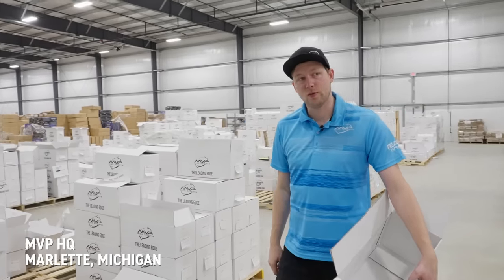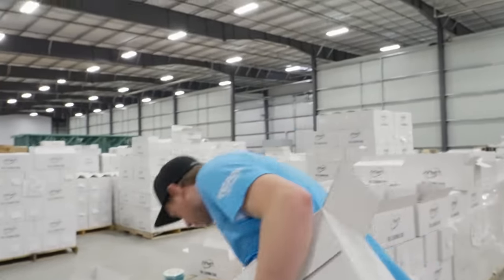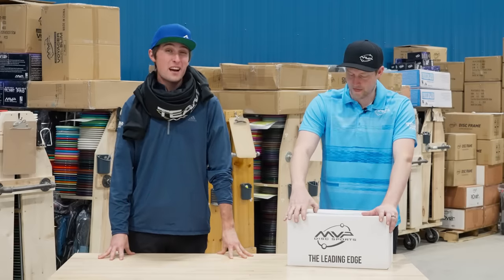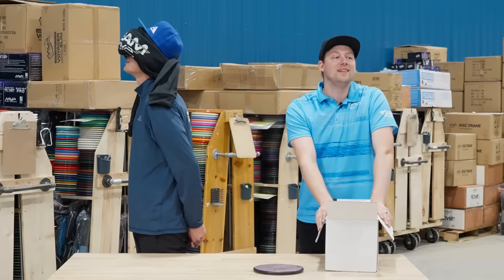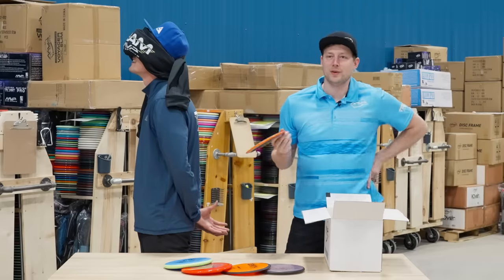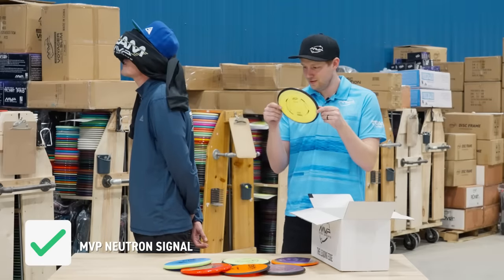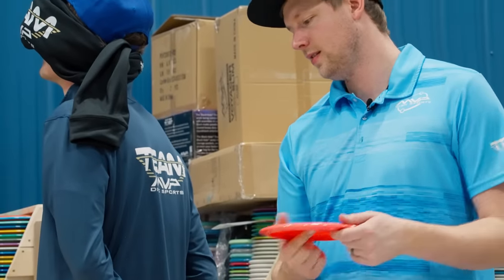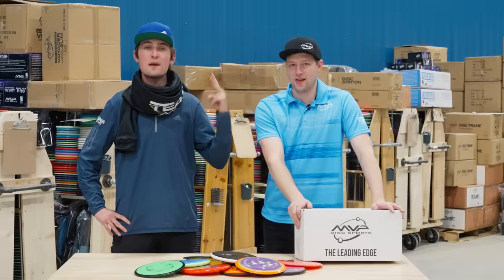Simon Challenges Eagle To A Blindfold Test!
Simon Lizotte gives Eagle McMahon the ultimate Team MVP initiation with a blindfold test to see how well he knows our discs!